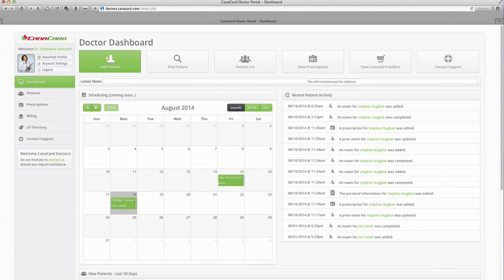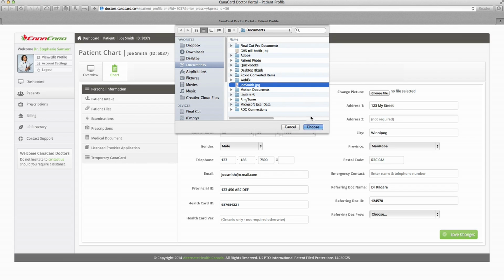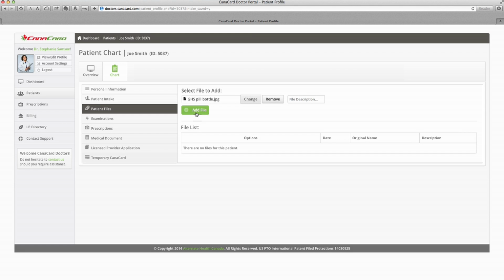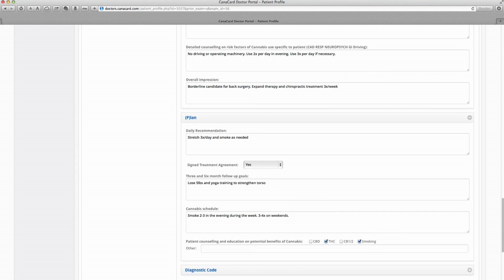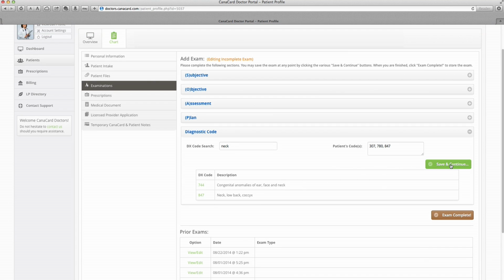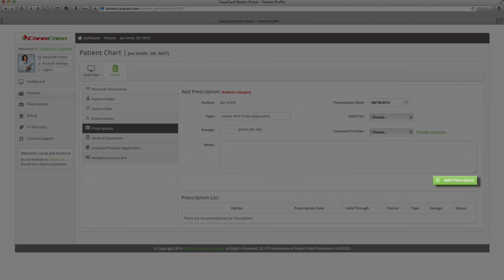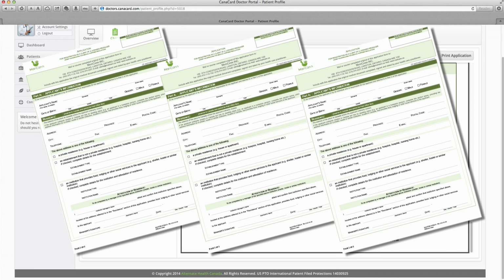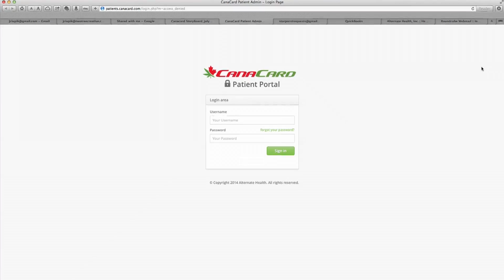CanaCard Doctor's Portal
An inside look at how the CanaCard Doctor's Portal works